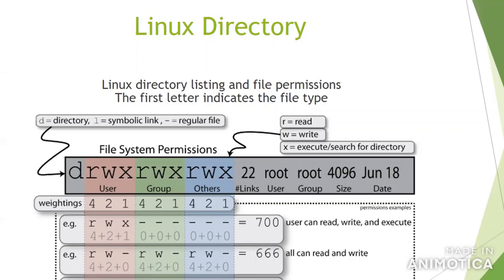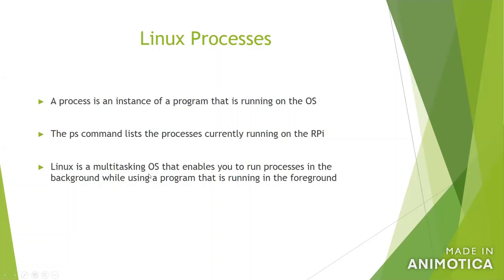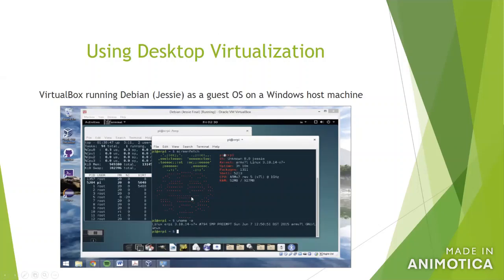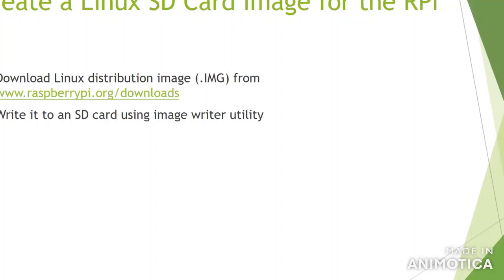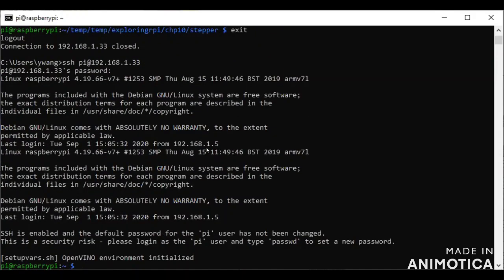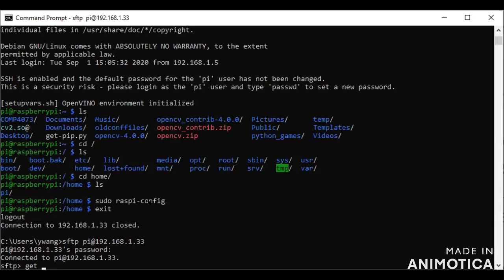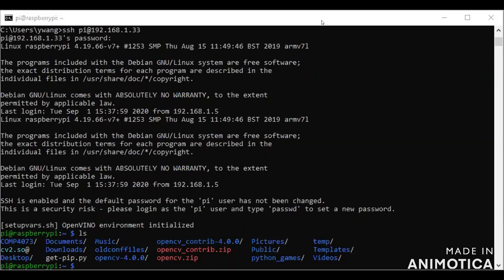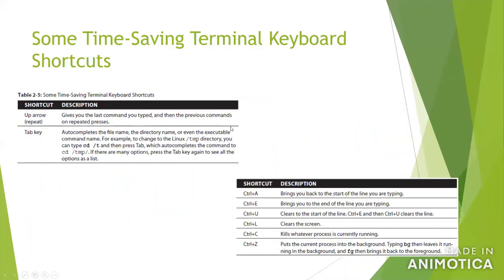Embedded Systems 03